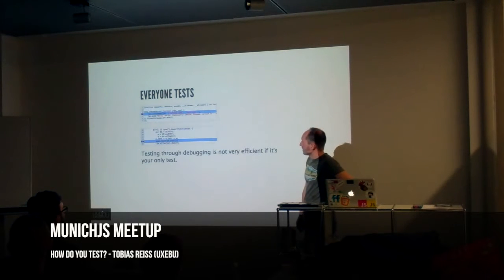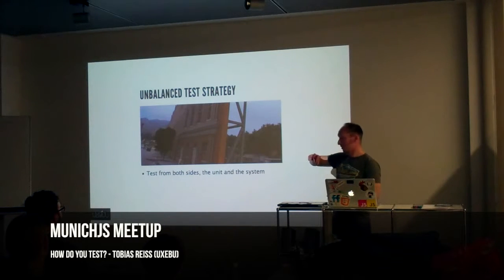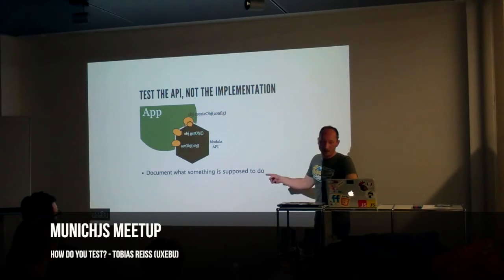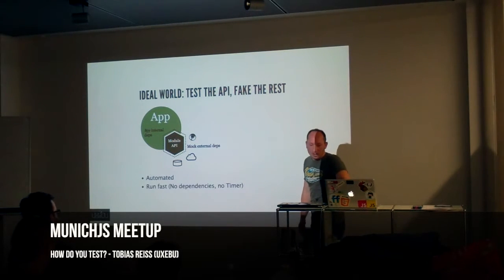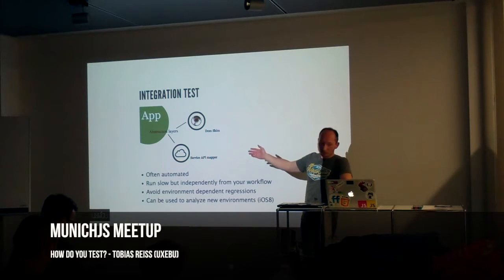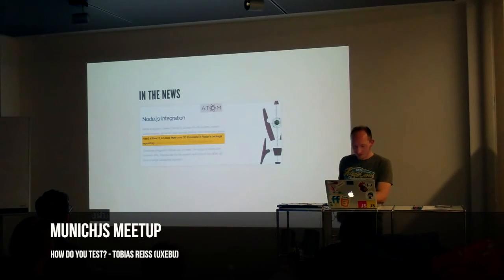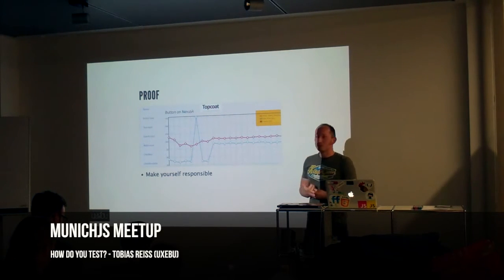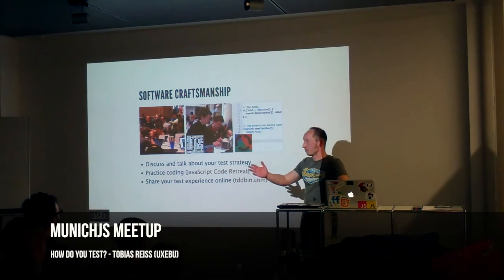How do you test? (Tobias Reiss)